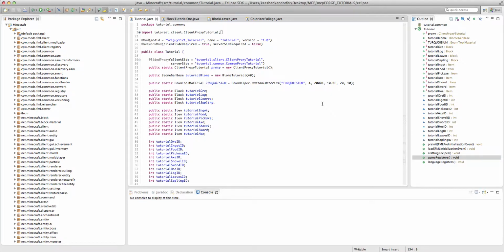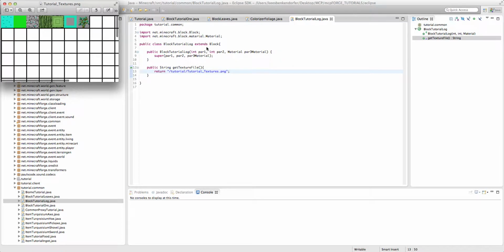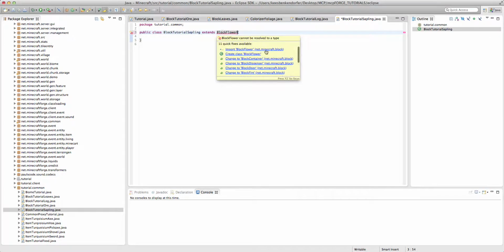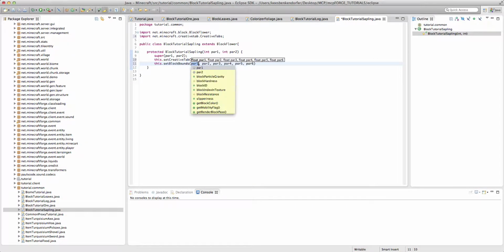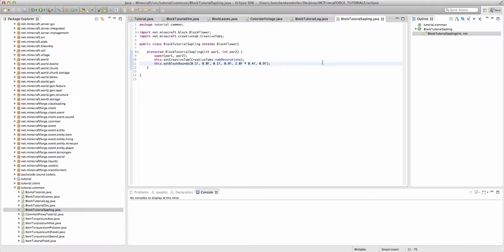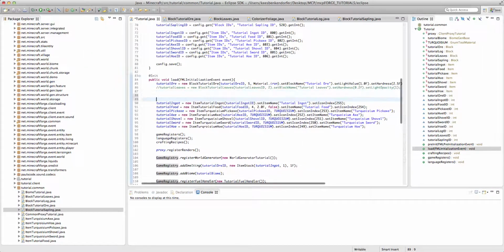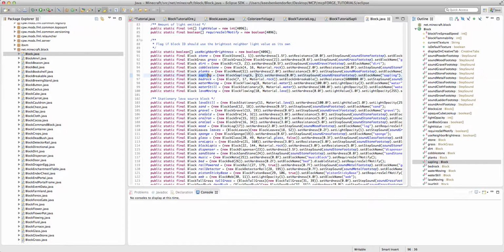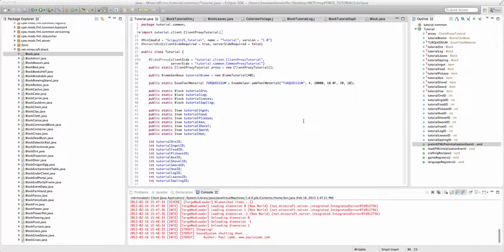[1.4.7] Minecraft Forge Tutorial 27: Custom Trees Part 1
This is my 27th Minecraft Forge modding tutorial for Minecraft 1.4.7. In this tutorial mini-series, I will teach you how to create custom trees, including saplings and generation.